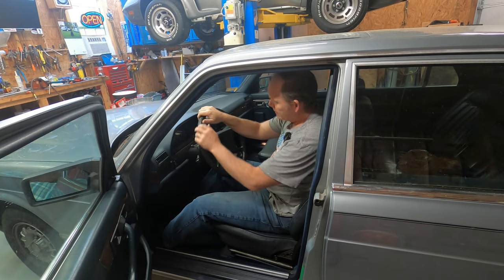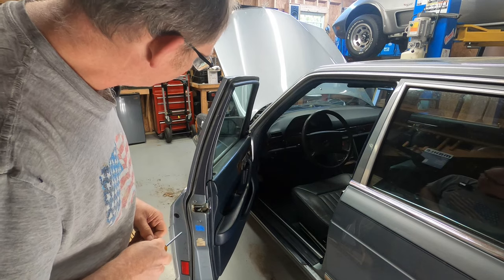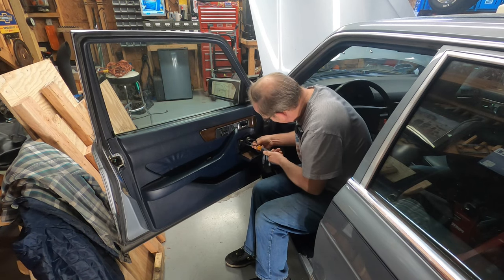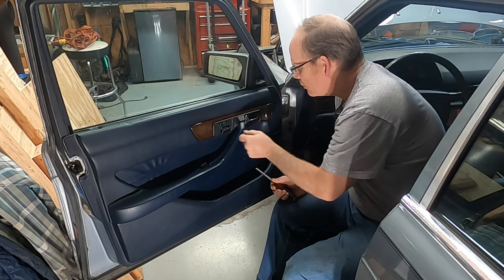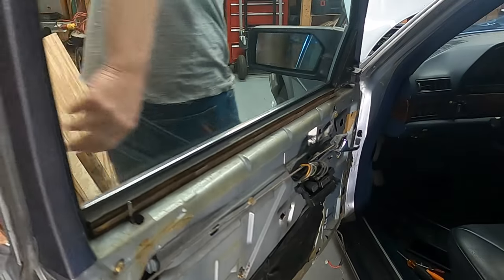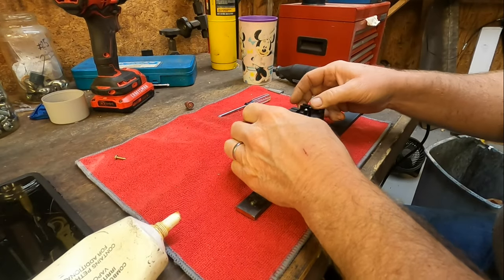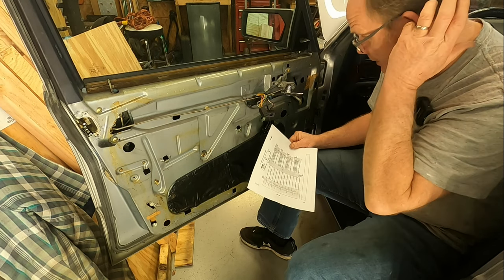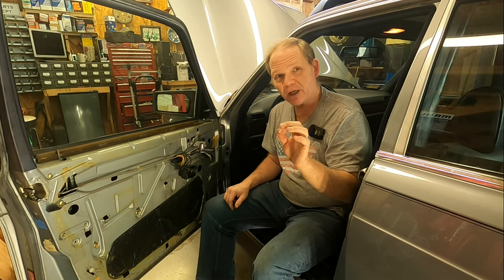W126 Mercedes - Power Seat Switch Tear Down, Repair, Reassembly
The driver's seat back on our 300SD will not move forward and the seat bottom will not move down. I tear into this switch and also do a little troubleshooting on the wiring harness. Along they way I find what appears to be a service manual wiring documentation error.